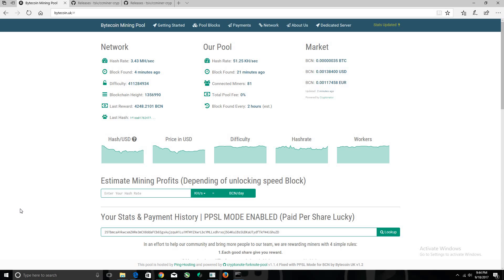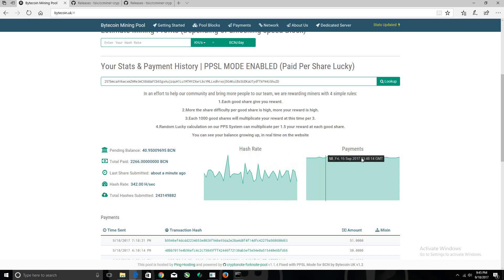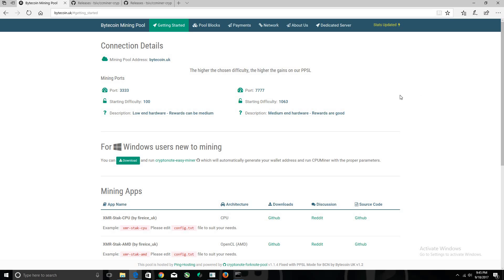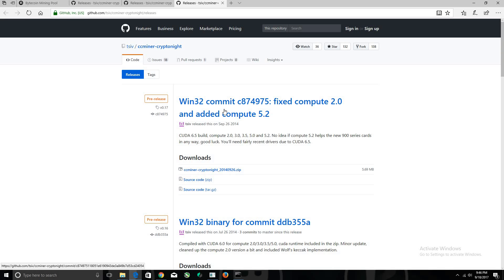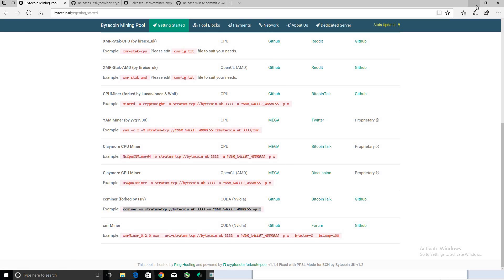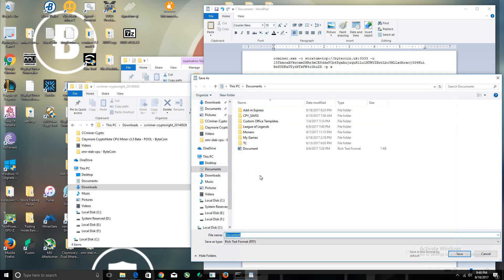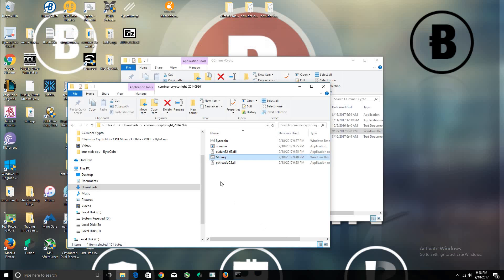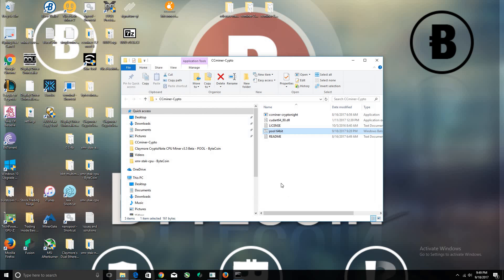How to set up CCMiner - Nvidia to Mine ByteCoin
This video shows  you how to set up CCminer-Crypto to mine ByteCoin with your Nivida cards.

Port: 3333, 7777, and 9999 (For High End Hardware)

Set your bat file:
ccminer-cryptonight.exe -o stratum+tcp://bytecoin.uk:9999 -u 25TbmcaAVkwcxmZHRe3mCX8ddaFCb6SgxAujzquH1Lu1MTWYZXwrLbcYMLLxdhrxoj5G4KuiBsSUDKaUTydfTkFW4iGhuZD -p x

Earn Passive Income with Bitconnect.